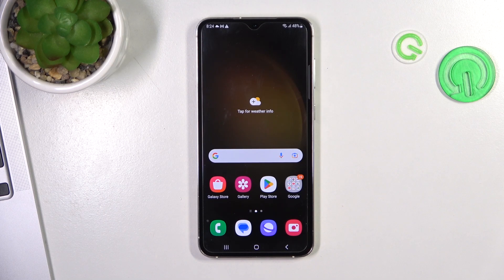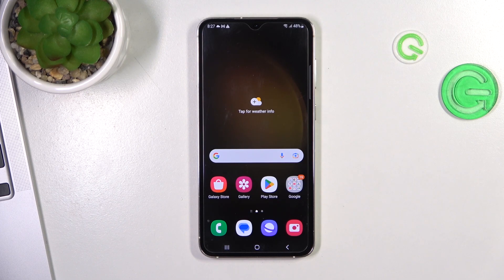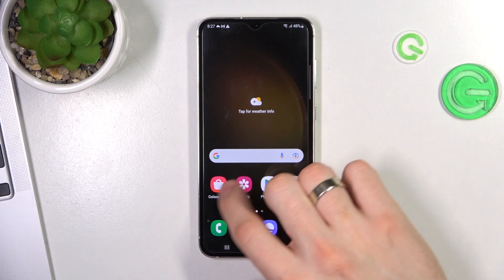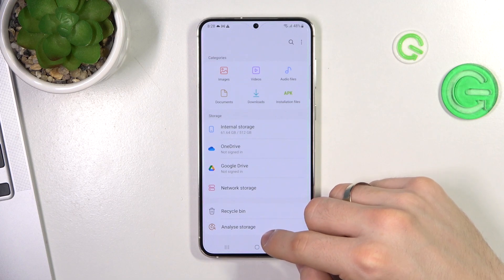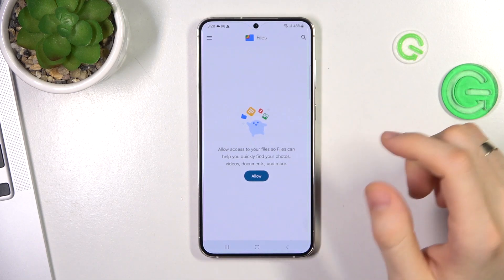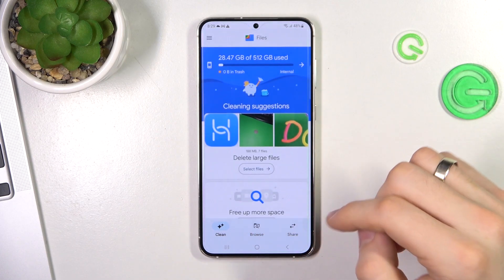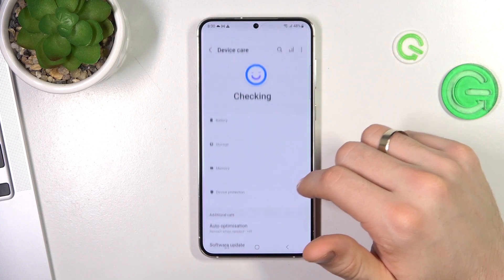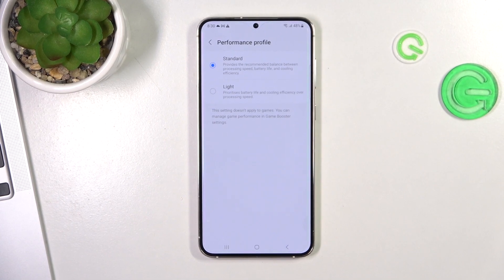How to make Samsung Galaxy S23+ faster? / How to keep Samsung Galaxy S23 Plus in good condition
In this video tutorial, we'll show you how to make your SAMSUNG Galaxy S23+ faster. Keeping your device running smoothly is essential for getting the most out of your device. With just a few simple steps, we'll show you how to improve the performance of your SAMSUNG Galaxy S23+ and make it faster.

How to Improve Performance on SAMSUNG Galaxy S23+?
How to Make SAMSUNG Galaxy S23+ Faster?
Tips to Speed Up SAMSUNG Galaxy S23+